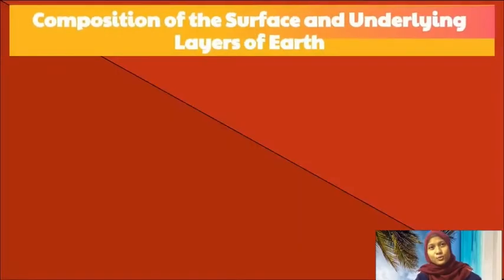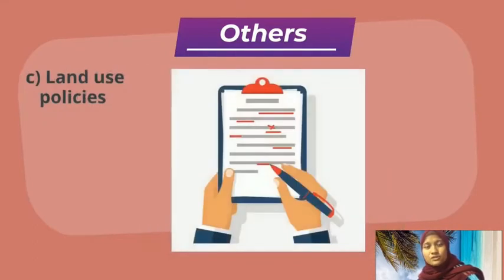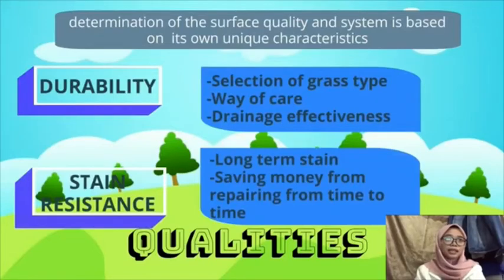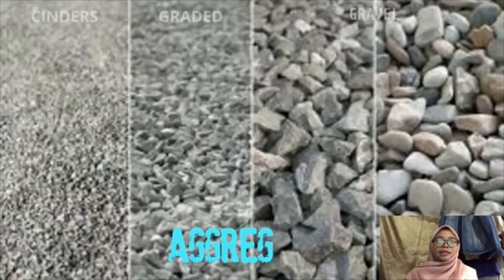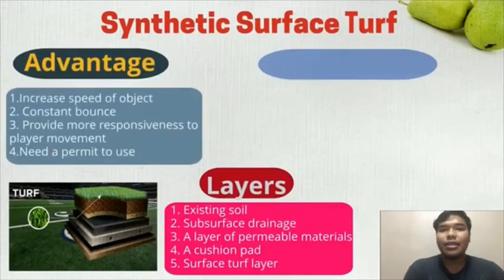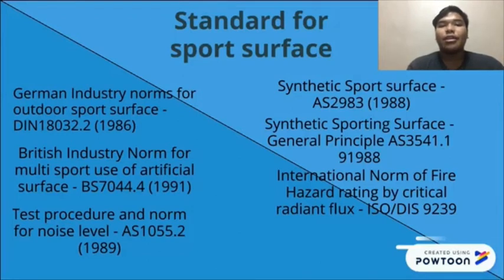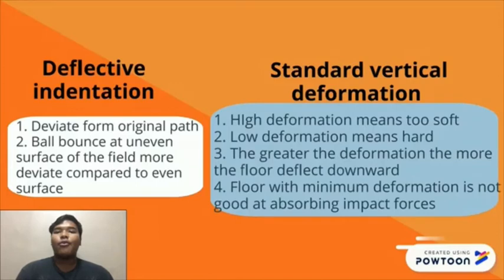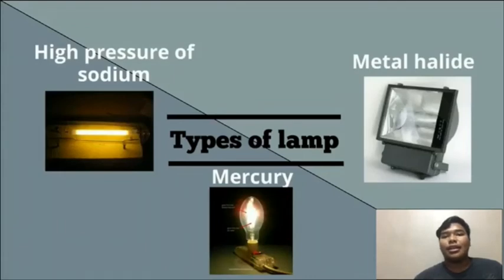SPS 250 Development and Administration for Sport Facilities - Planning Outdoor Facility